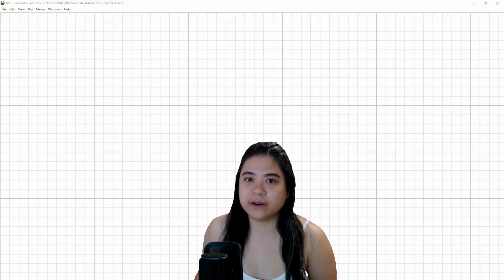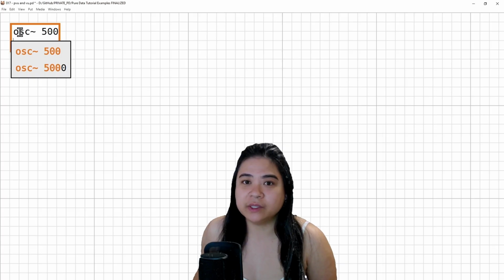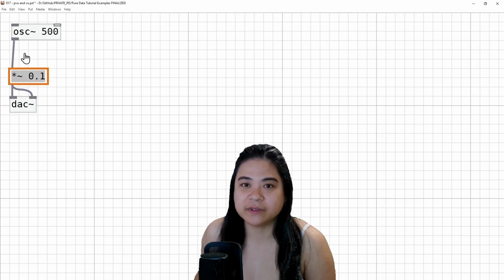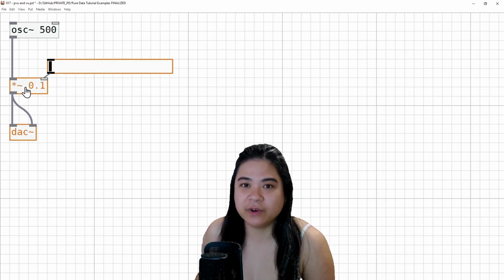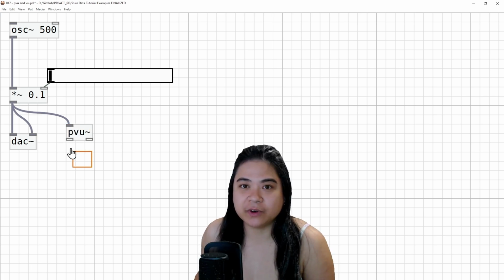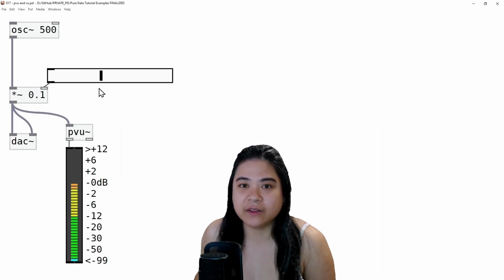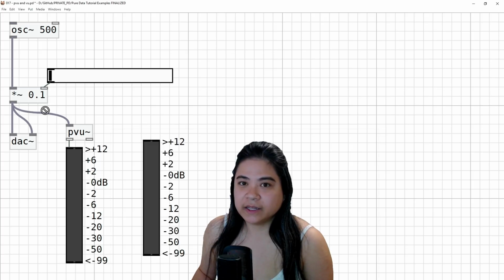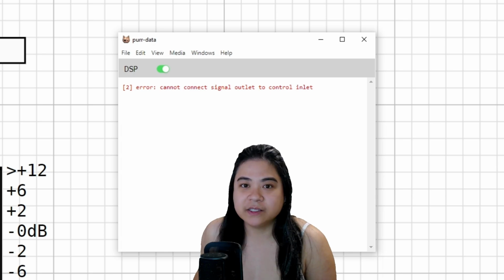(17) Pure Data Tutorial - Volume Meter using [pvu~] and [VU]